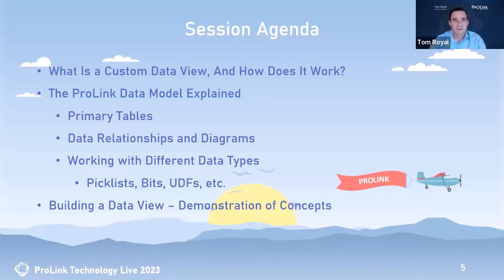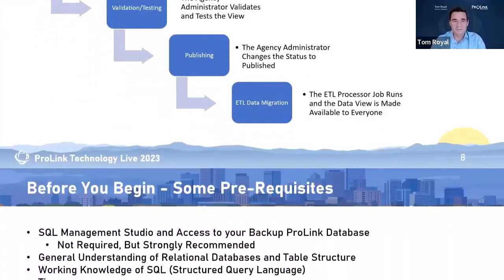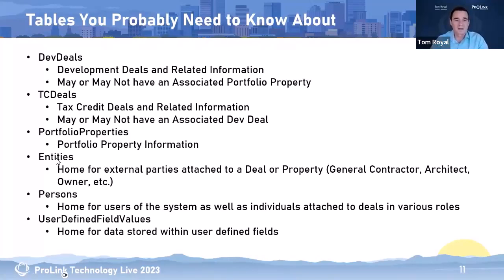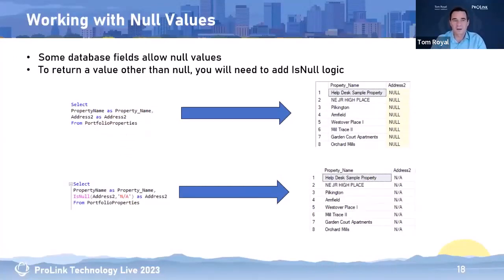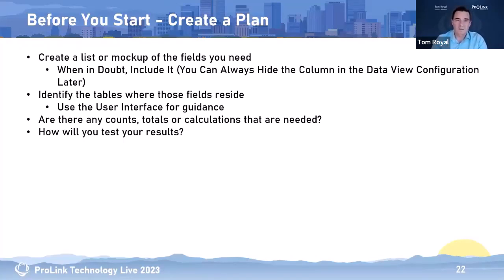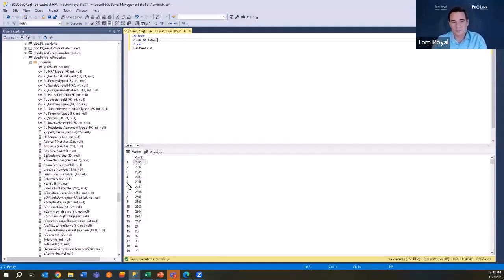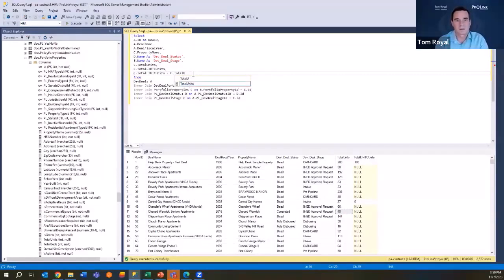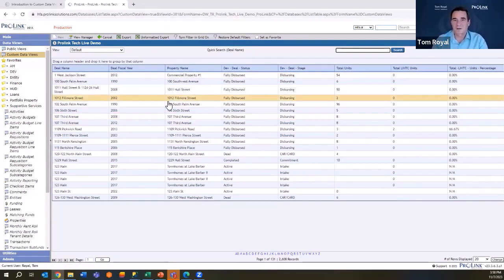ProLink Technology Live 2023 - Custom Data Views Masterclass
ProLink Technology Live 2023 - Custom Data Views Masterclass featuring   Bri Kreuter, ProLink Solutions, and Tom Royal, ProLink Solutions. This presentation was presented November 7, 2023.

0:00 - Introduction
3:49 - Session Agenda
4:48 - LIHTC Program
5:53 - What is a Custom Data View, And How Does It Work?
7:07 - The ProLink Data Model Explained
17:56 - Primary Tables
23:49 - Data Relationships and Diagrams
28:31 - Working with Different Data Types Picklists, Bits, UDF’s Etc.
36:15 - Building a Data View-Demonstration of Concepts